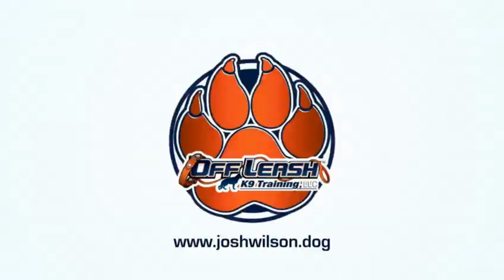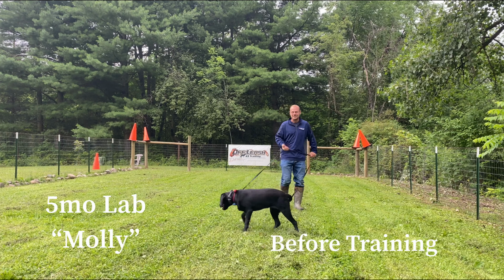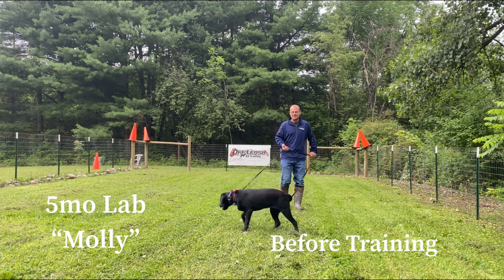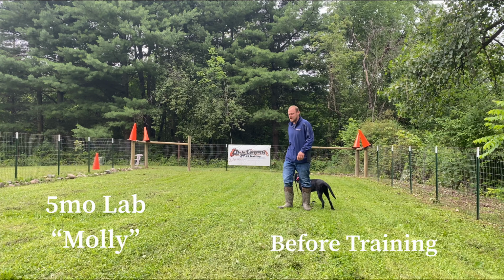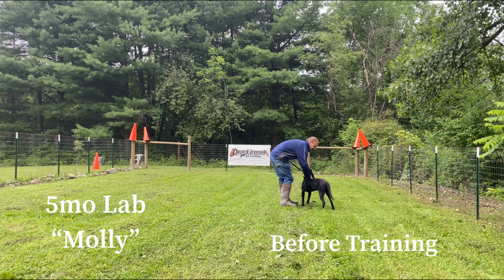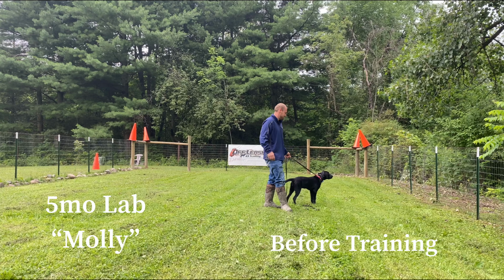Black Lab Puppy "Molly" l Amazing Obedience l Trainer Scott Kelly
Were you impressed by the 100% Obedient and off leash trained dogs you saw in our videos?

Off-Leash K9 Training Hampton Roads, Virginia, San Antonio, Texas, Detroit, Michigan,  and Charlottesville Virginia are owned by Josh Wilson. As Head Dog Trainer, his dog training experience includes, Basic Obedience, Advanced Obedience, Dog Aggression, Nose-work, and Tracking. He is also a certified evaluator for Therapy Pets Unlimited, AKC Canine Good Citizen, and Diabetic Alert Dog.